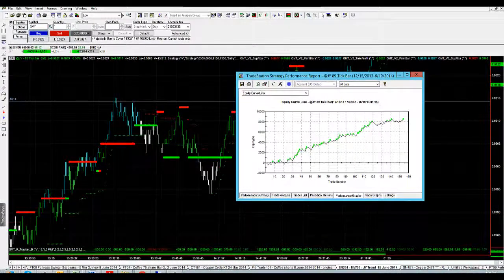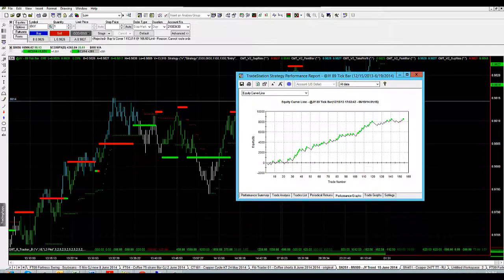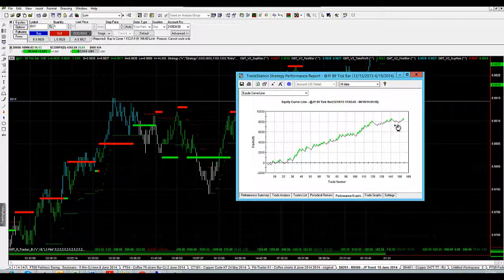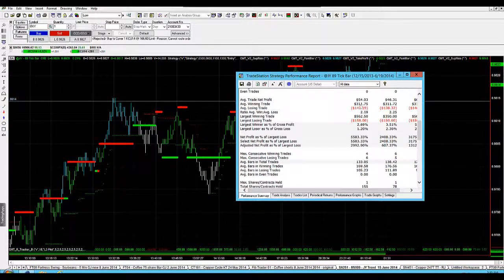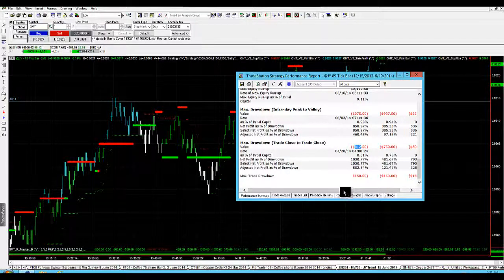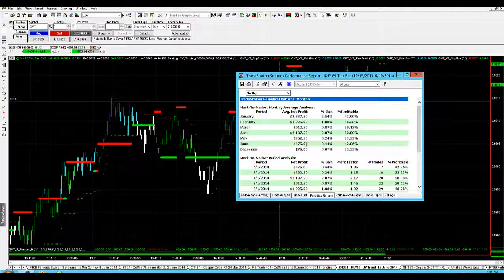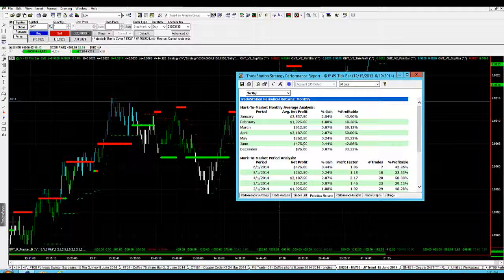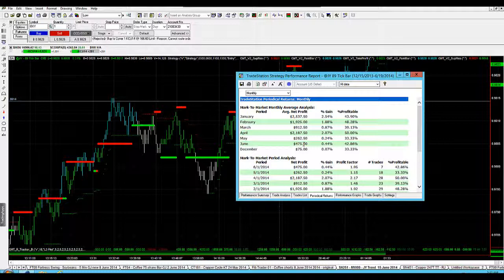Yen Futures Trend Trader Great System For A Smaller Account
"Yen Futures" Trading System is trading well and delivering a great return, it can also be traded on a smaller account size of around $10,000 USD. The Automated Trading Strategies at GMT Futures trade across all market and you can adjust the settings to suit your time zone and preferred market. We find that trading a currency pair in combination with a futures market can help to diversify your portfolio and also help to increase overall profit potential. The YEN Futures is fast becoming a market that semi professional traders are spending more time in. As you can see in this YEN Futures trading video we have the ability to use our proprietary automated trading systems in a multitude of markets and exchanges. We have to do this to ensure we can push volume into the market at the higher level and to diversify across multiple market.

We have a professional trading approach and also have a daily task of managing our Prop desk. We have a course for any trader who is wanting to trade with us in the Prop Trading structure and is willing to undertake the Pro Trader Program to do so.

If you would like more information on the Pro Trader Program and get a better understanding on Yen Futures trading please contact us today to start your day trading career in Forex, Futures and Stocks.

Regards, Team GMT Futures

Trading involves the risk of loss as well as the potential for profit. Please be advised that any advice provided by Key Equity Education Pty Ltd including this video on YEN Futures Trading is general financial product advice only, and your personal financial circumstances have not been considered in its preparation. Please consult your licensed financial consultant to decide if trading in Securities, Derivatives, & Foreign Exchange is suitable for your personal financial situation.